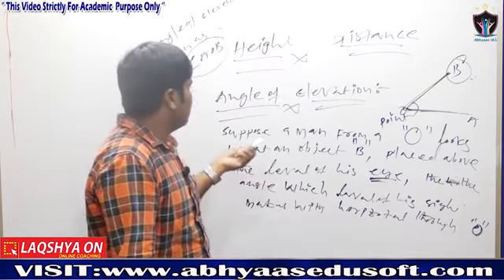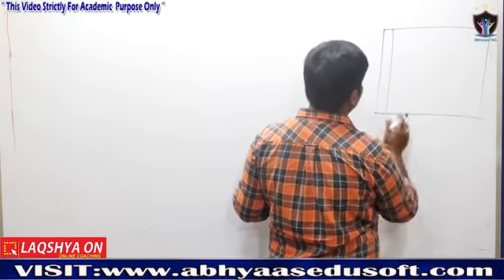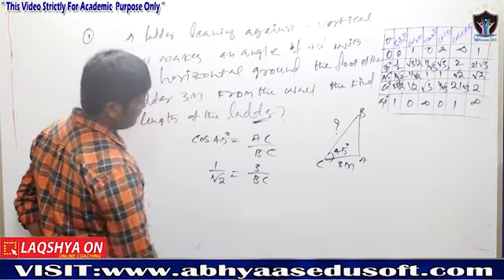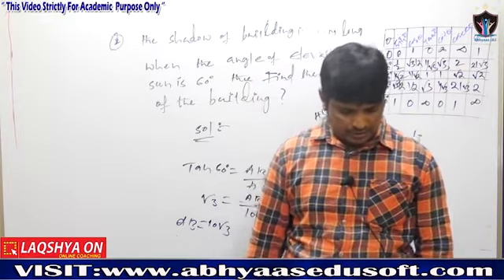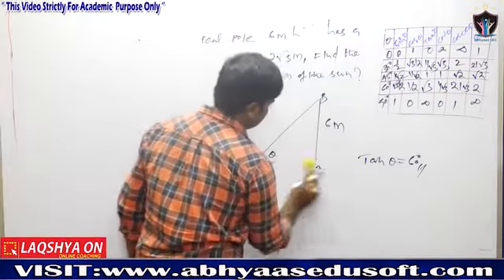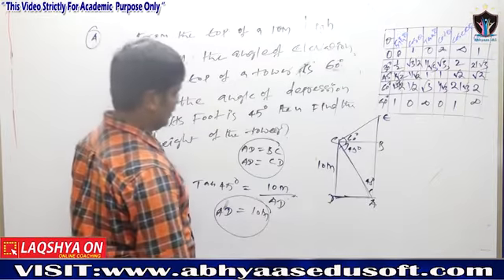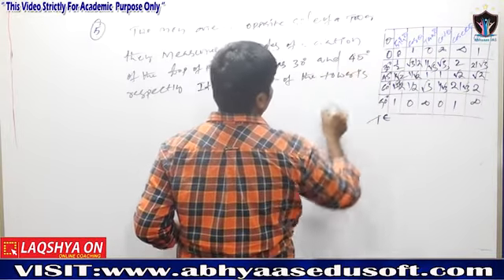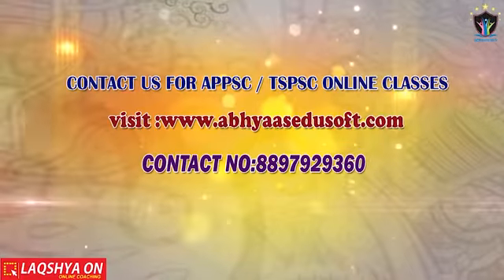ARITHMETIC : Heights and distance